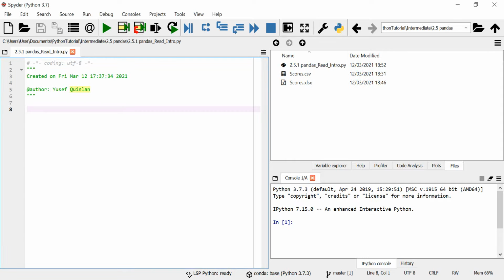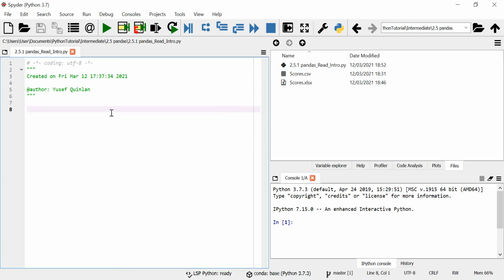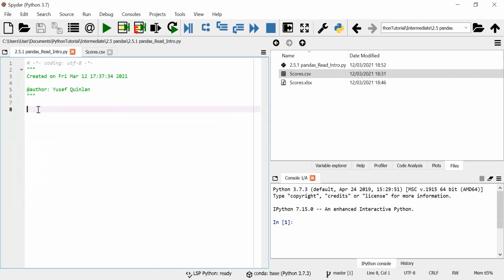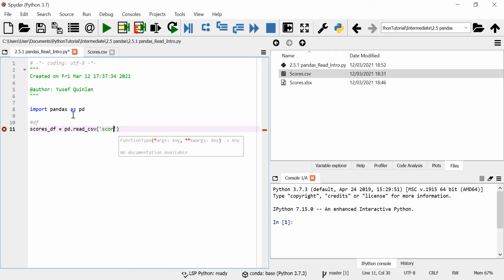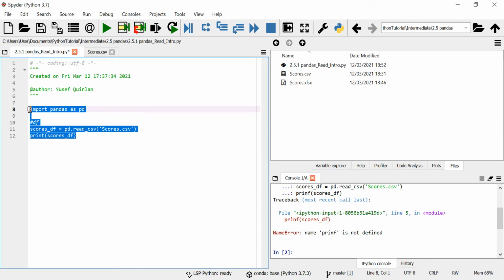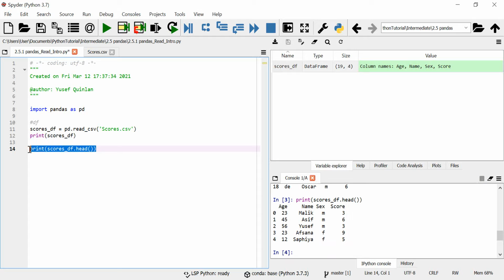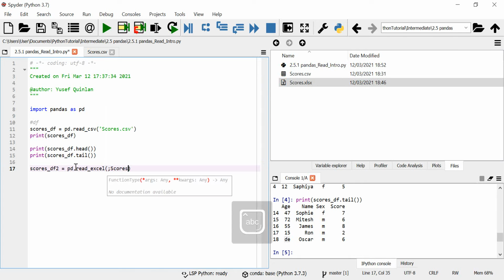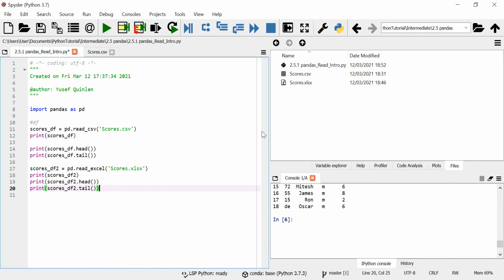Python Tutorial 2.5.1 pandas Read Intro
An intro to the pandas library in python, very simple.